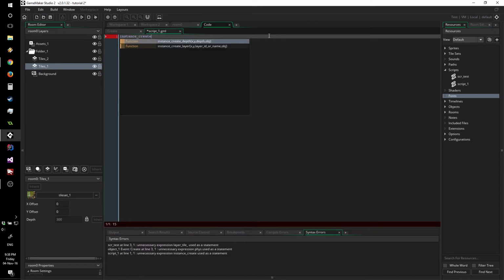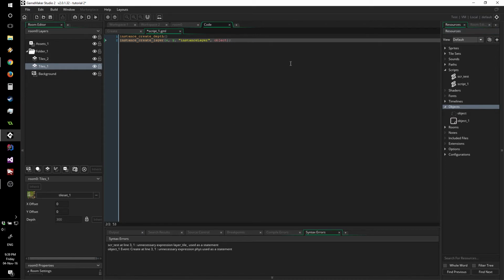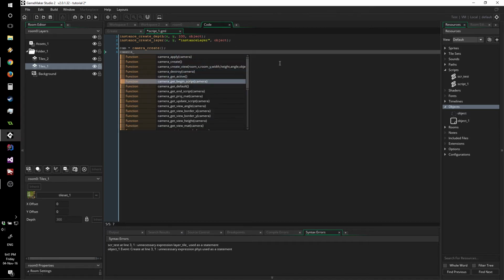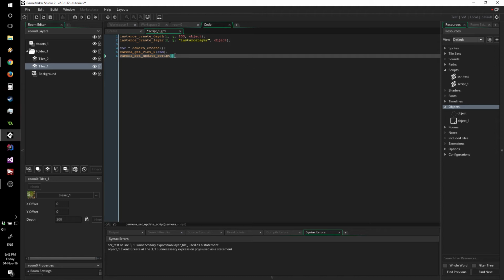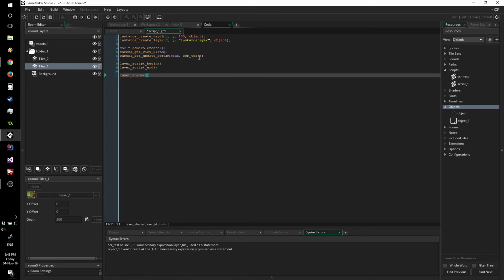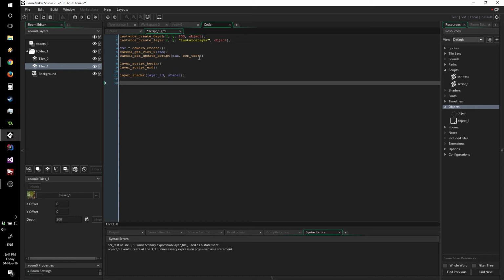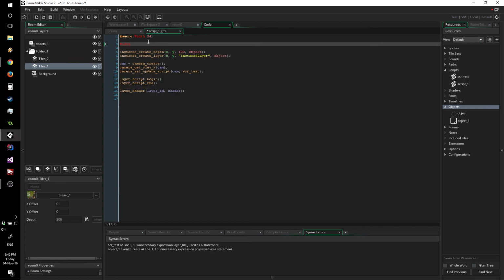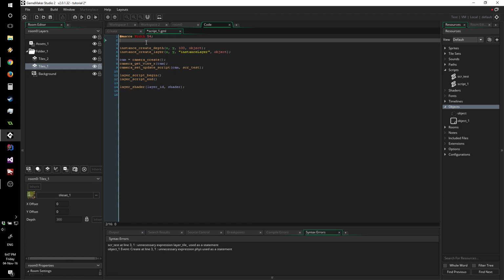GML changes in GameMaker Studio 2 - GMWolf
GML has been changed a little, and im here to quickly go over some of the changes most likely to affect you.